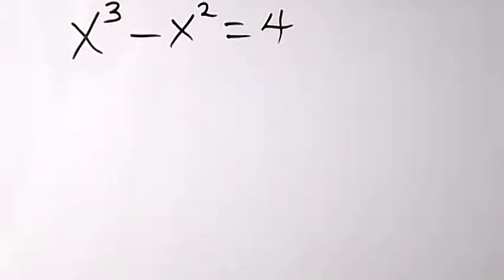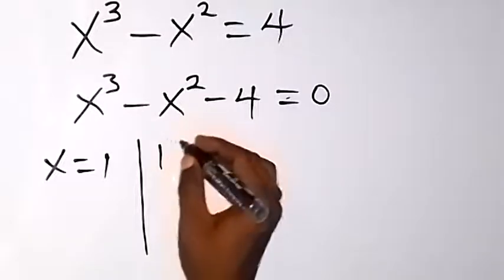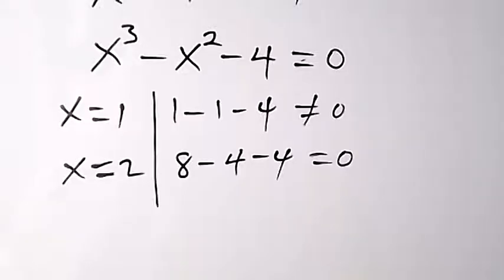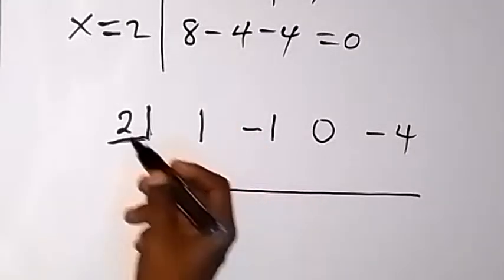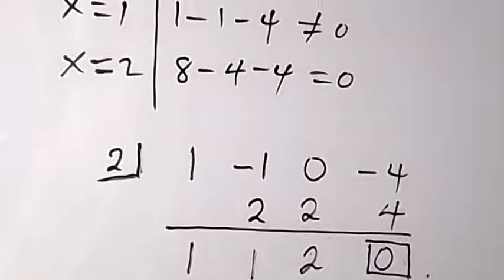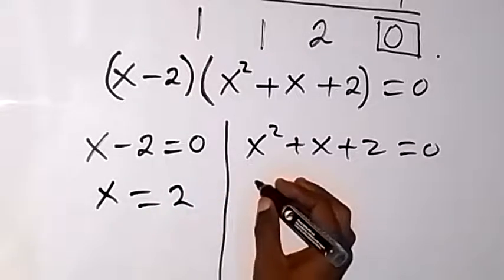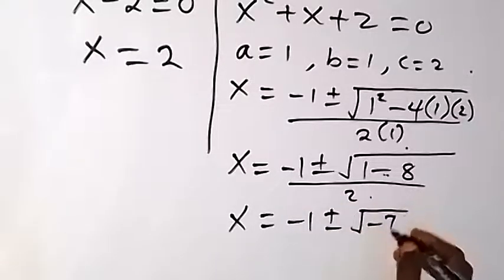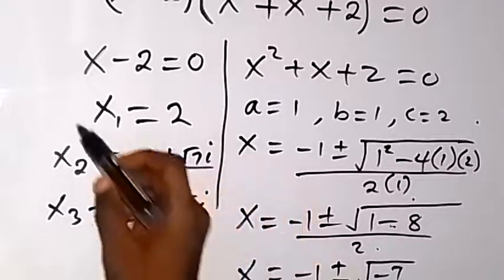A Nice Math Problem | Math Olympiad | You should be able to solve this!